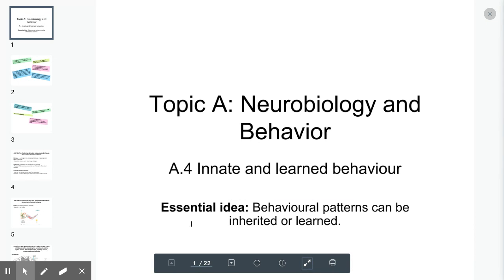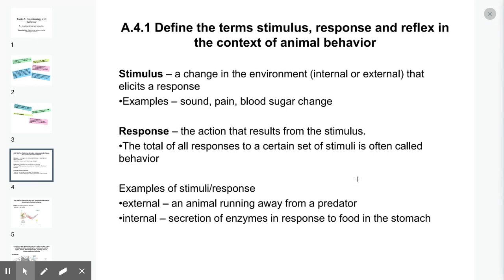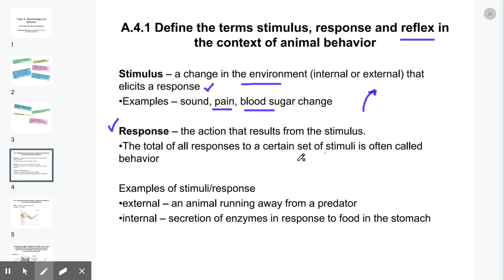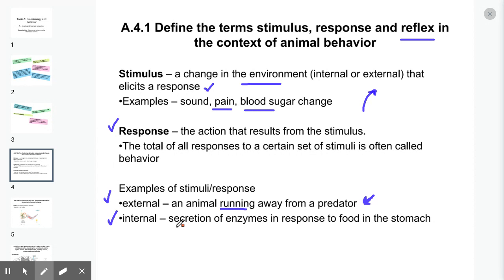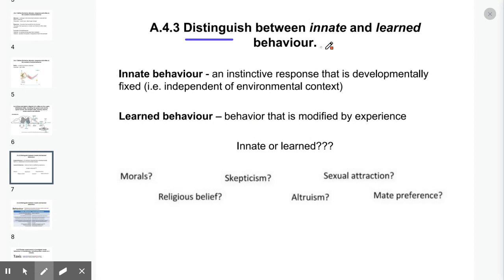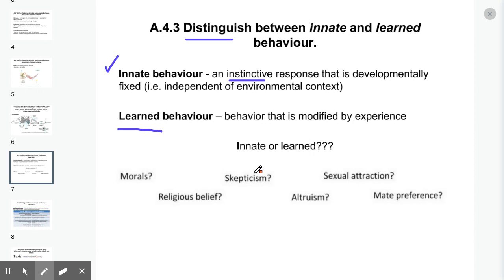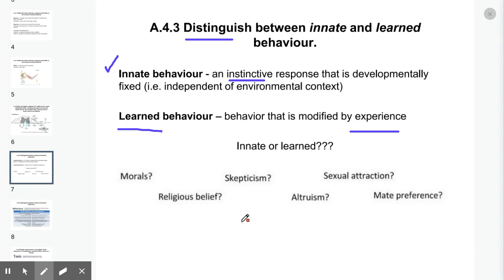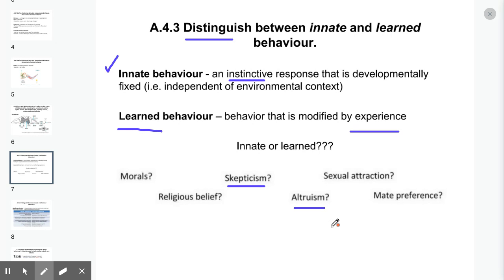A.4.1 - A.4.2 Stimulus, response and behavior